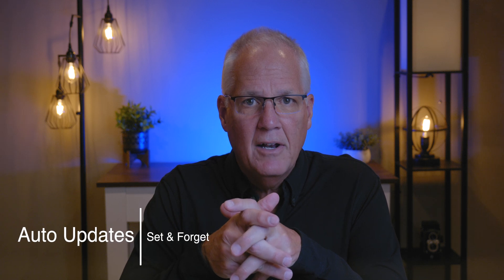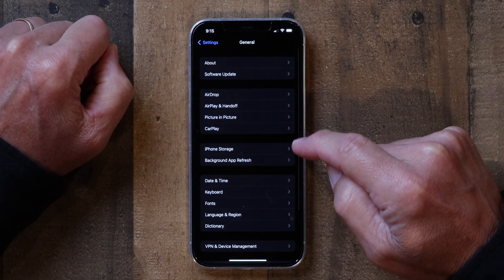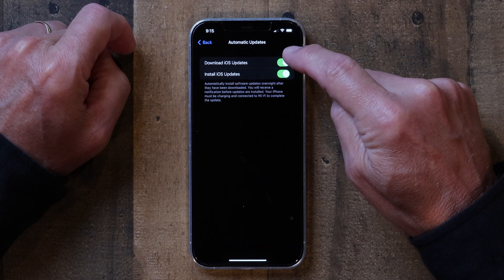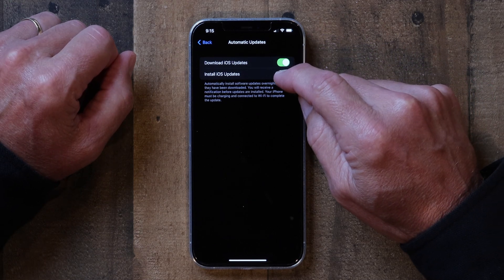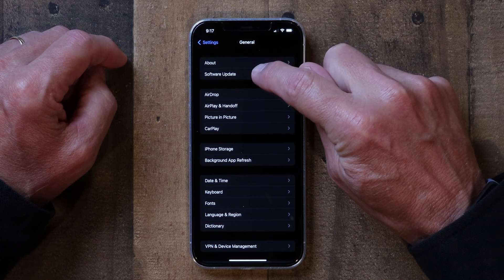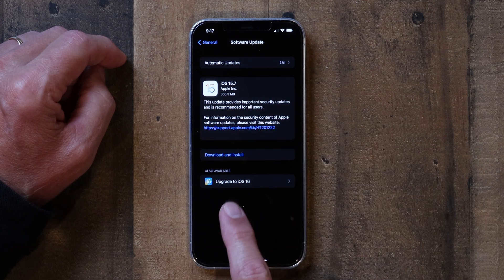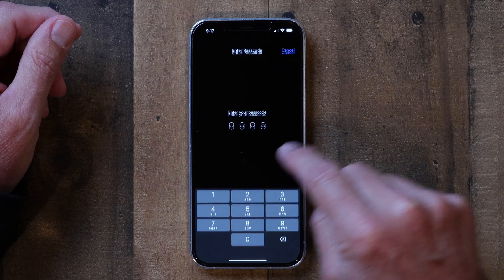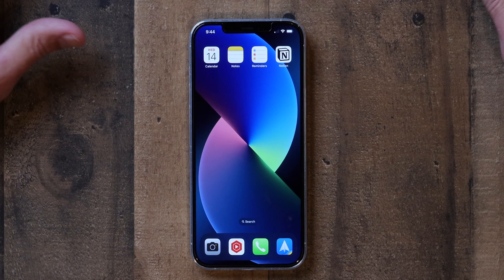iPhone Tips for Seniors How to Update iPhone Software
If you've put off updating the software on your iPhone because it's too confusing, then this video is for you. I show you how to turn on auto-updates, a "set it and forget it" approach, as well as how to manually update your iPhone.  Nothing complex, but oh so important.

Here are Chapter Markers in case you want to jump around:

Intro: 0:00
Auto Update:
Manual Update: